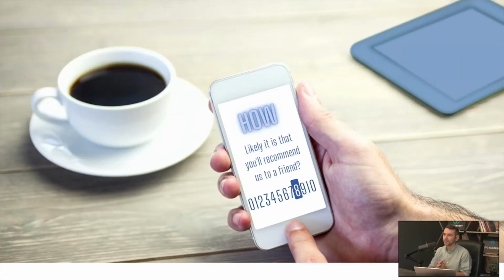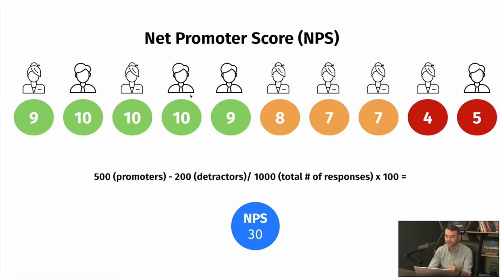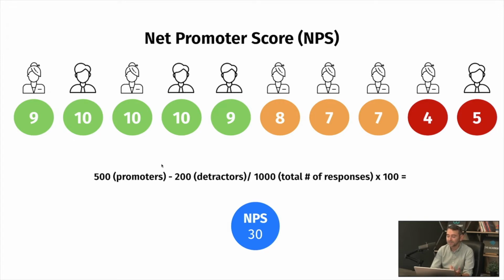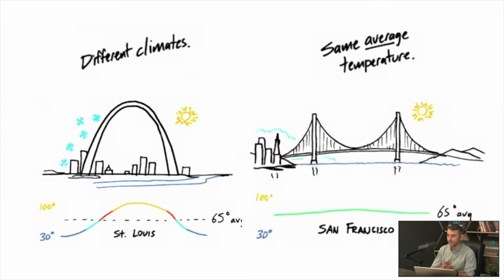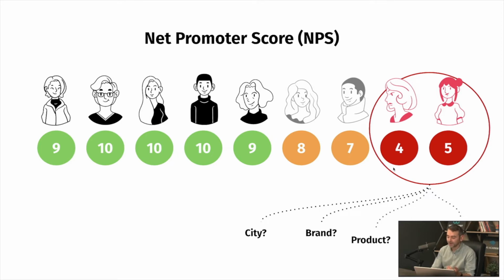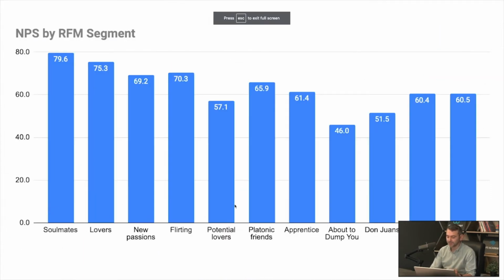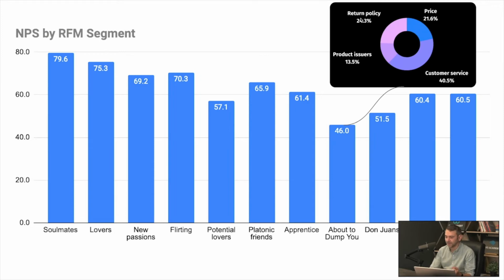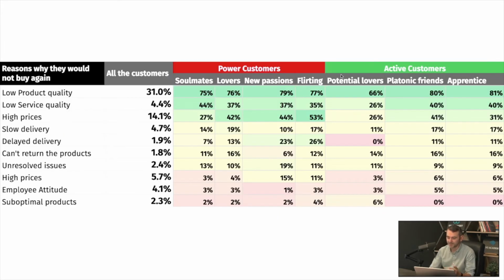The use of the Net Promoter Score - Omniconvert Tutorials